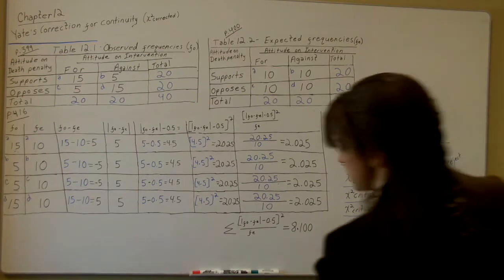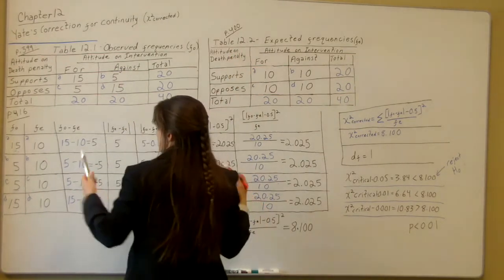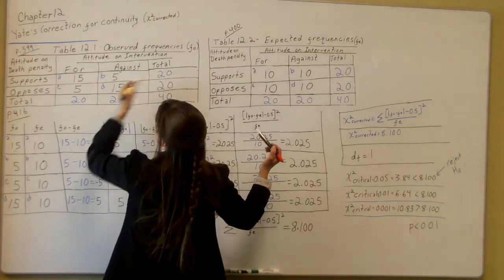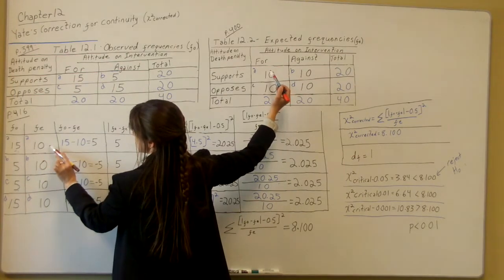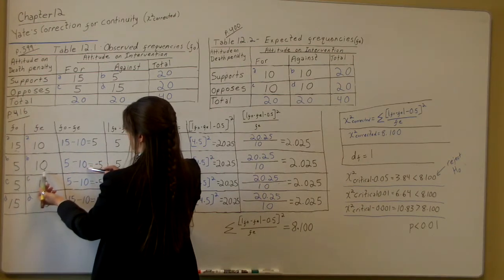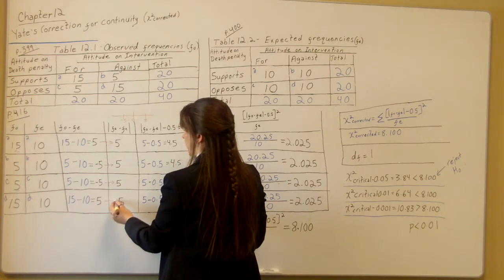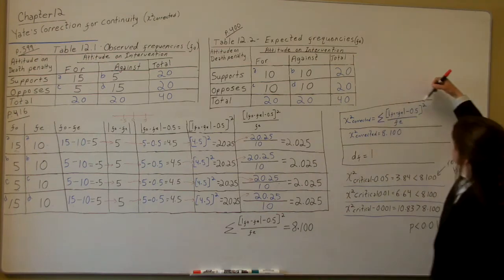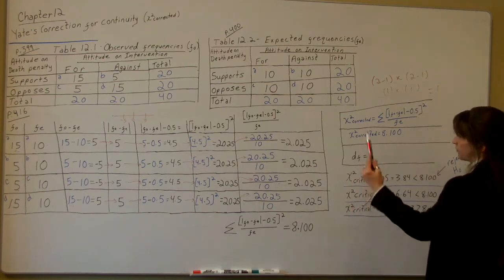Yate's Correction for Continuity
Brief explanation of Yate's correction for continuity (chi square corrected) (Sirkin Chapter 12).